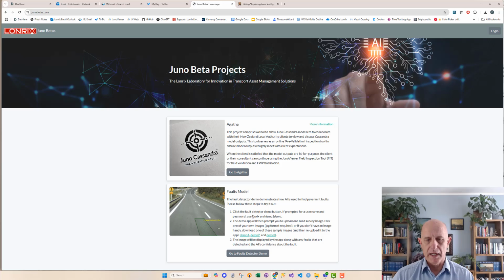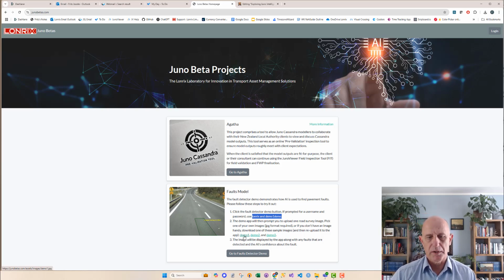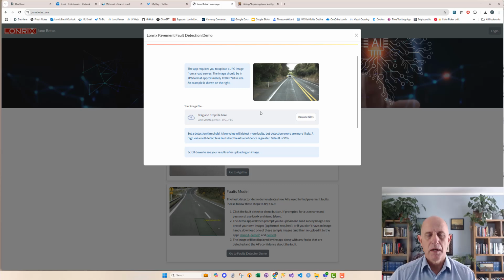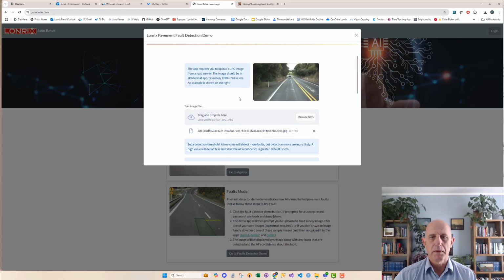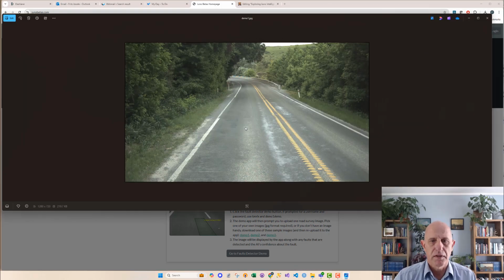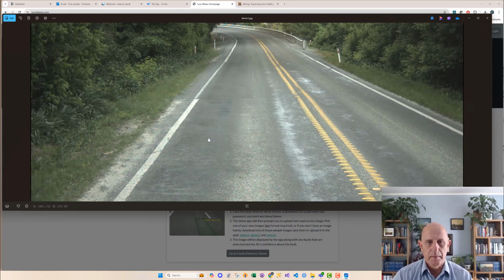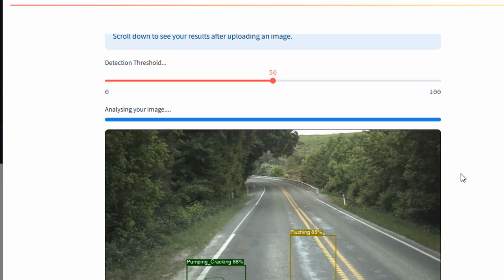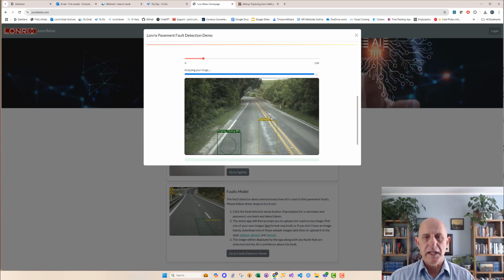Road Distress Identification using AI - Juno Intelligence Demo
A short introduction to our Juno Intelligence app that demonstrates the user of our AI Image Recognition technology to identify distresses on roads. To explore the use of this technology using your own photos of road distress, go
To learn more about this tool and about our Juno Cassandra deterioration model, please go to the Juno Days blog on Substack and subscribe if you like what you see there: